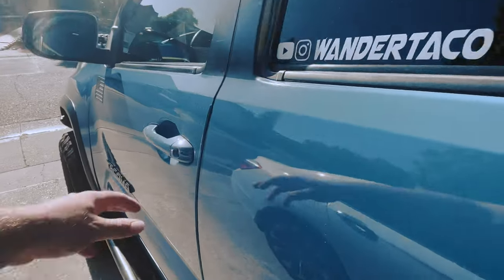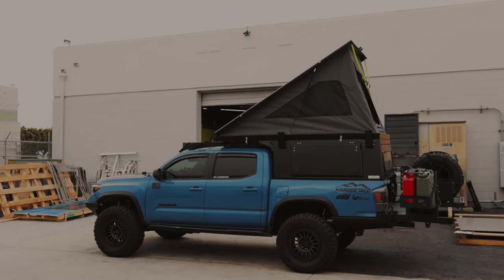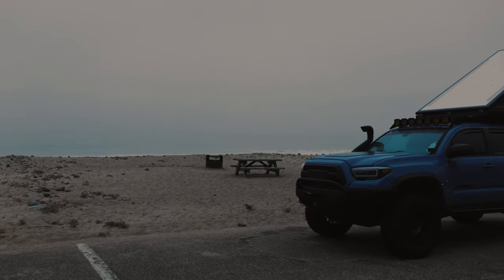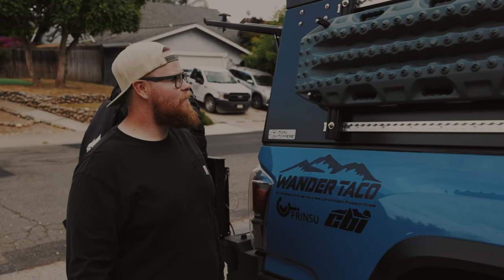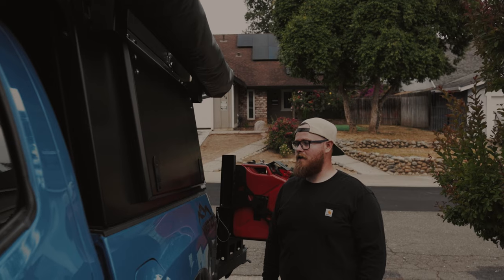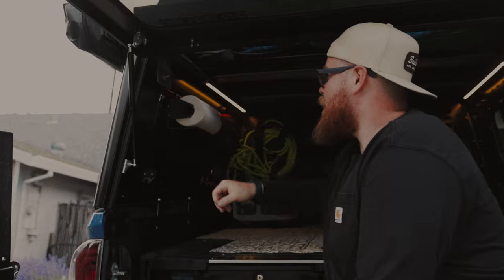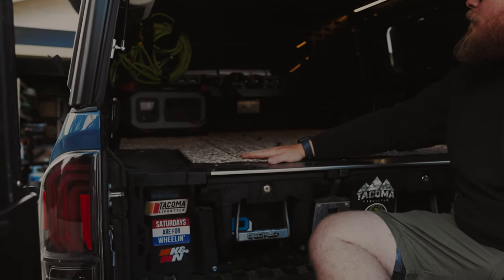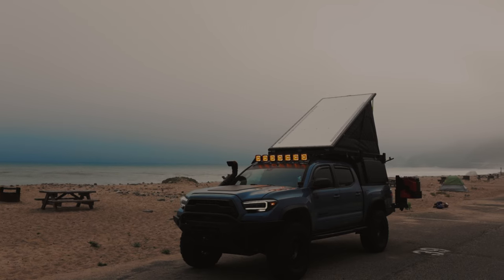We Bought The Best Overland Camper On The Market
WHAT'S UP WANDERERS?!

Its been awhile! Life has been so busy but were excited to share our new camper from.. TOPO TOPPERS! This camper is easily the best overland camper on the market! From customization to design and install, Topo Toppers has it all covered! Arguably the best camper for overlanding in your adventure rig!

Our new Lost Horizon Sleeping Pad is a game changer! Check it out here!!!

If you guys are looking for some awesome products to represent on your truck like mine, check out our linktree below!

Let us know what you want to see next on the channel!

Until next time, we'll be wanderin!